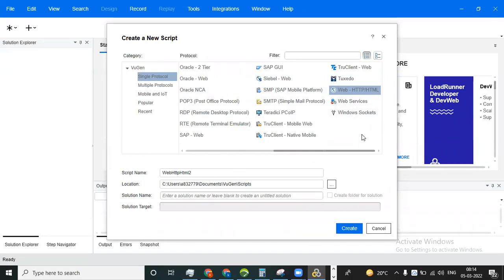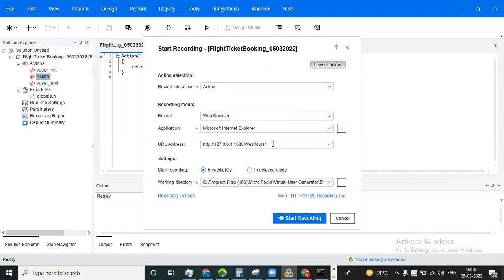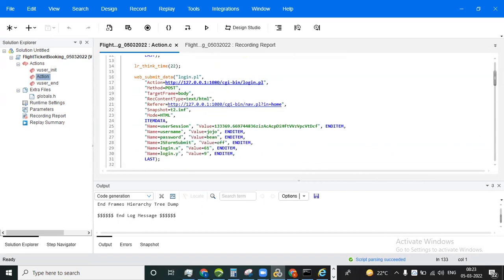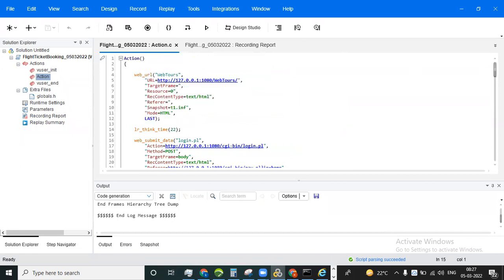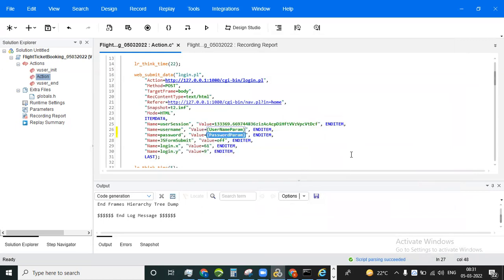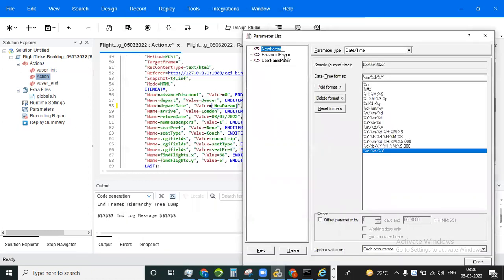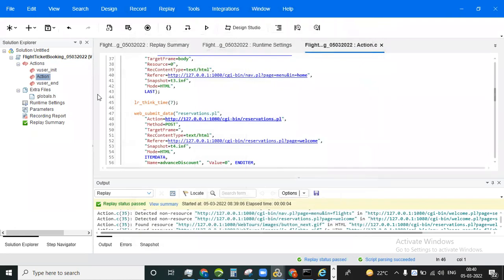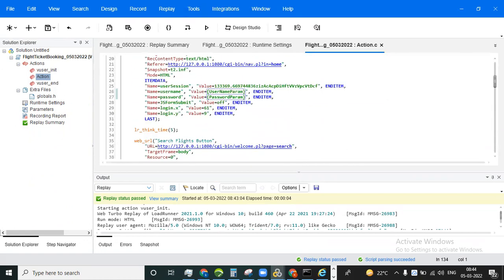Parameterization Concept March Batch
Parameterization Concept